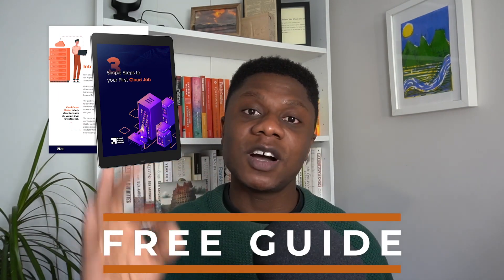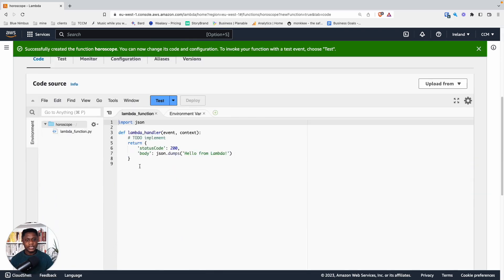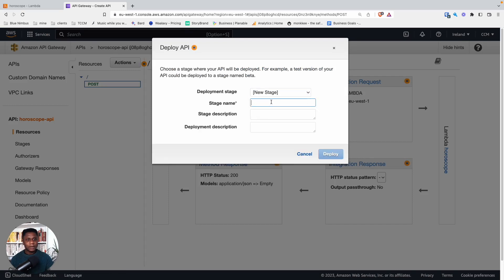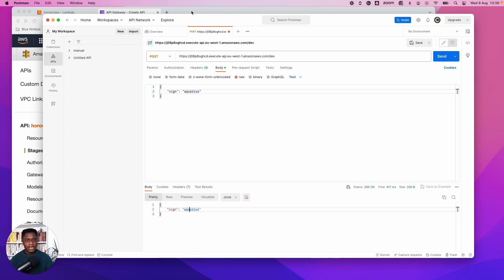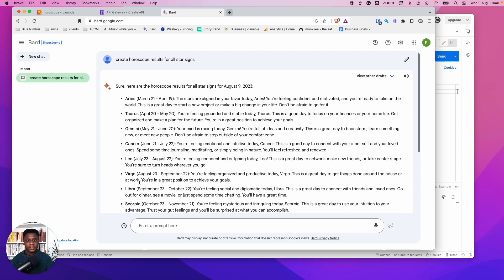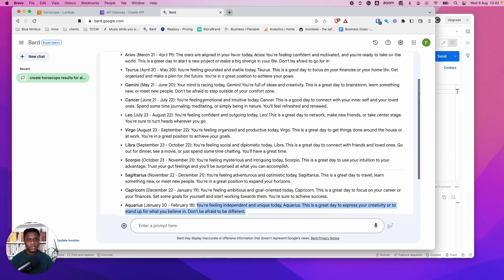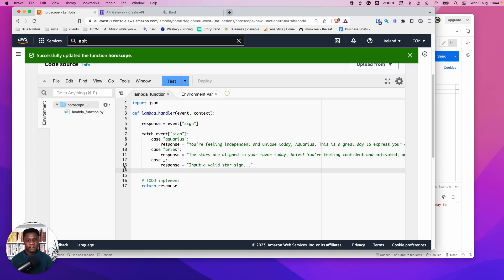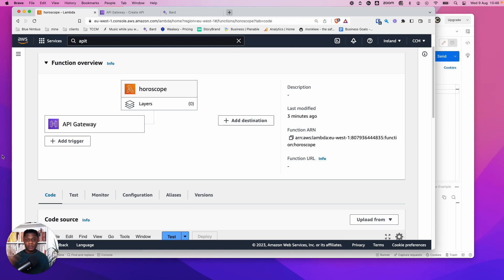Simple AWS API Gateway & Lambda Project | CLOUD CAREER MENTOR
Fayomi Fashanu (Cloud Mentor) builds a Horoscope App with serverless AWS Technologies API Gateway, Lambda, Python Google Bard, Postman in under 10mins

🗞️ Get a FREE guide on 3 Simple Steps To First Cloud Job